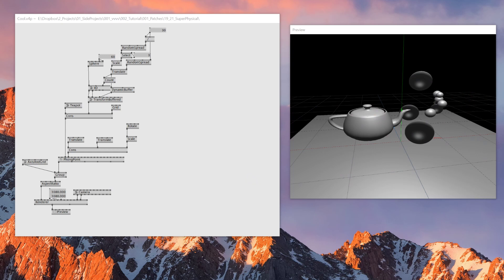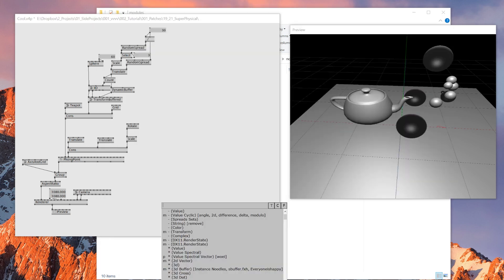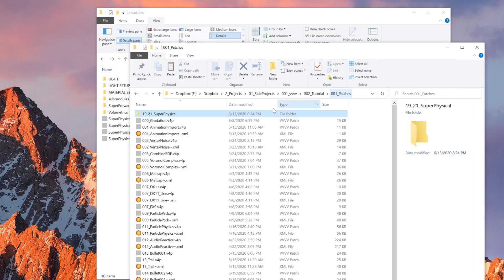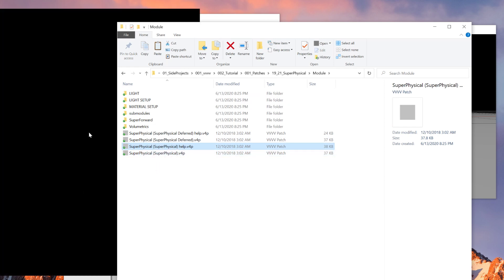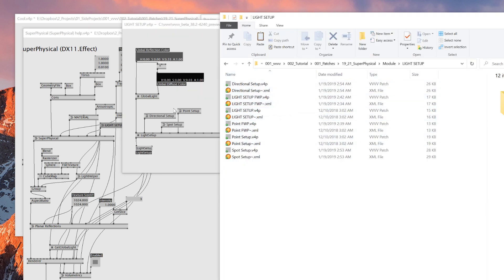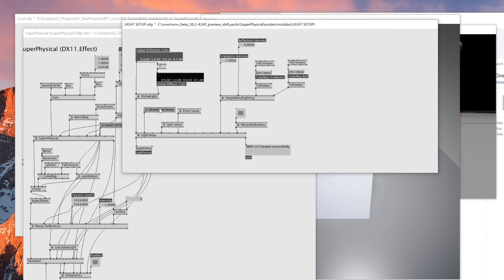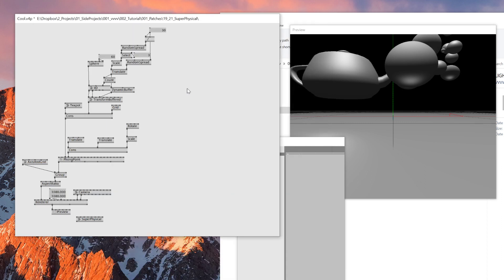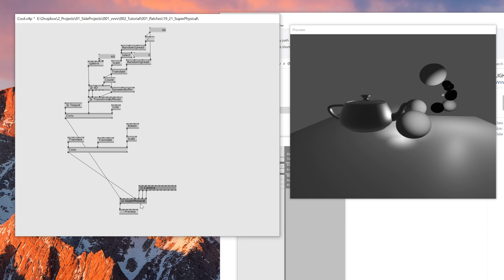vvvv beta Tutorial | Super Physical as Sub Module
Hi, this is the 3rd and final episode of my Super Physical tutorial

Here, I'm explaining how to use super physical as sub module to apply super physical to whatever scene you created.

I forgot to tweak my camera focus, but guess that aint a big matter so left it like this.

For those who haven't followed the previous ones, here are the links for it!!